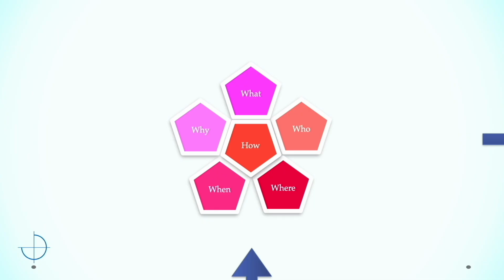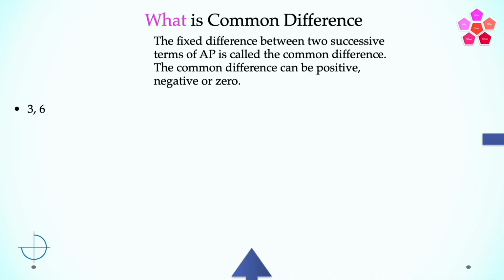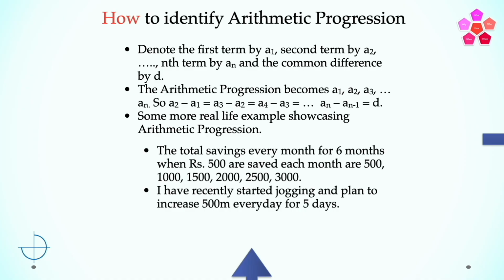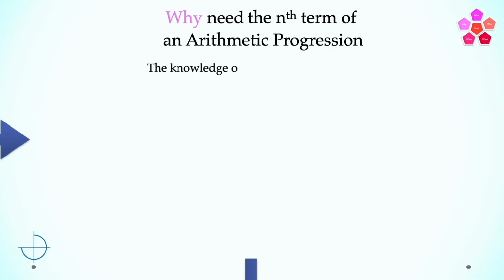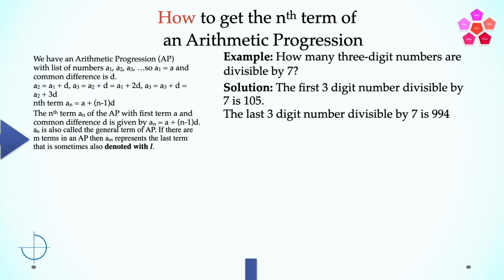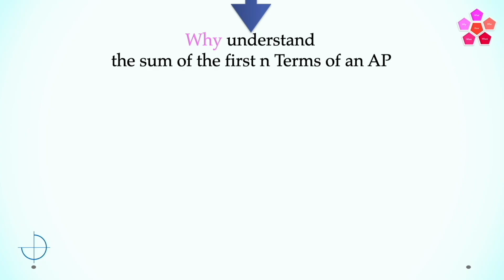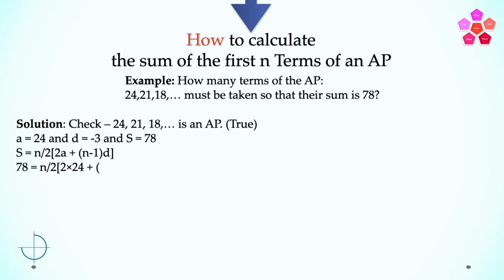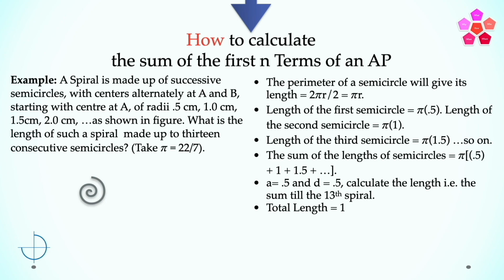AP - Arithmetic Progression : Zero to Hero in 33 min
Arithmetic Progression - Time Stamps
00:00 About WaHPACT Methodology..
01:06 Facts
02:48 Journey of Arithmetic Progression
04:10 What is Arithmetic Progression?
05:03 What is Common Difference?
07:20 How to identify Arithmetic Progression?
09:54 What are the types of Arithmetic Progression?
14:12 Why need the nth Term of an Arithmetic Progression?
14:38 How to get the nth Term of an Arithmetic progression?
22:31 Why understand How the sum of the first n Terms of an Arithmetic Progression?
24:32 How to calculate the sum of the first n Terms of an Arithmetic Progression?
32:32 Arithmetic Progression - One Page

Welcome to this 33-minute masterclass on Arithmetic Progression (AP), explained through the powerful WaHPACT approach.
In this video, the entire chapter is structured using the WaH method — What, Why, When, Where, Who, and How — making the concepts easy to understand, remember, and apply.

You will learn:

✔ What an Arithmetic Progression really is
✔ Why AP is important and where it appears in real life
✔ When AP formulas work and when they don’t
✔ Where AP is used across maths and exams
✔ Who AP is meant for — and how it helps build stronger fundamentals
✔ How to solve all key AP questions step-by-step

The session concludes with a beautiful, crisp One-Pager (WaHPACT One Pager) that summarises the entire chapter on a single sheet — perfect for quick revision and Retention.